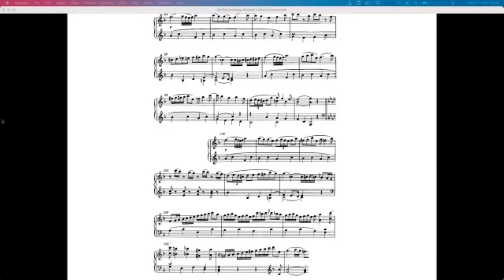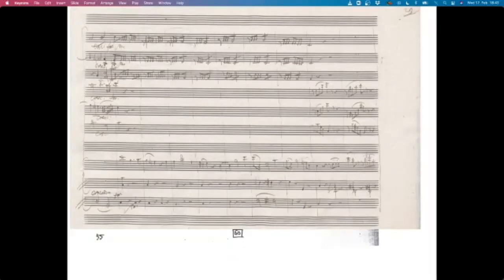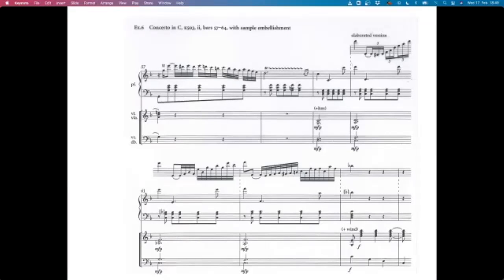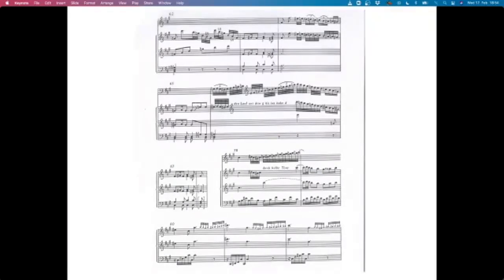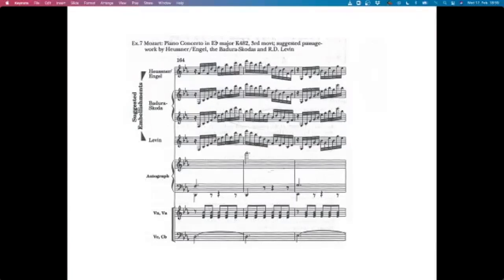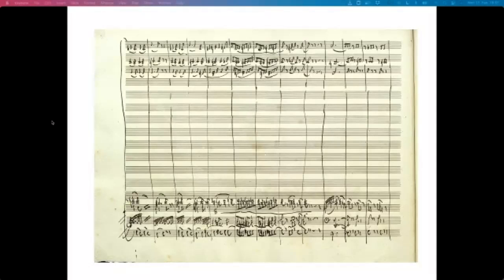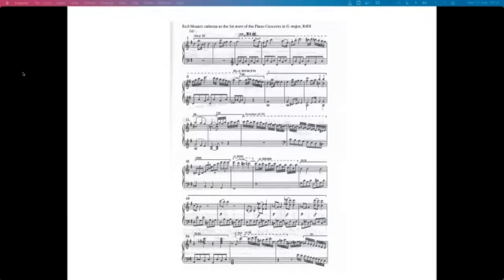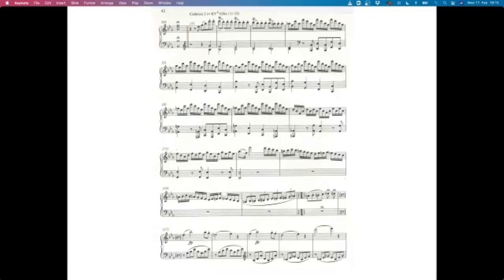Robert Levin seminar "On performing Mozart's piano concertos"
Recording of Robert Levin's seminar "On performing Mozart's piano concertos" - part of "Kirill Gerstein invites" hosted by Kronberg Academy. 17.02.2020.

In this seminar, Robert Levin shared his thoughts on Mozart’s keyboard instruments and those of today. He illustrated the structural means Mozart employs to create a sense of narrative within each of the three movements of all of the concertos. Robert, combining a virtuosic ability to improvise with encyclopaedic knowledge of music literature, examined the ways in which Mozart as soloist introduced elements of spontaneity in his performances, including decoration of recurring themes, the improvisation of lead-ins and cadenzas, and continuo playing. Cadenzas were also discussed from a structural standpoint and from practical approaches to on-the-spot invention. Finally, a discussion of aesthetics ensued prompted by the question of whether Mozart’s conventions regarding keyboard range, style, and tonal considerations should be observed today. Pianist Andreas Staier, who spoke at earlier seminars, makes a guest appearance. At the end of the seminar, Robert astounded everyone by improvising a fantasia on Mozart's themes chasing by the seminar participants.

Kirill Gerstein invites - an online forum with leading thinkers hosted by Kronberg Academy